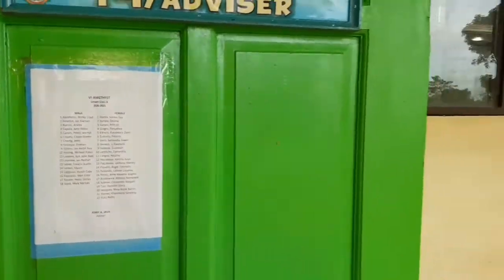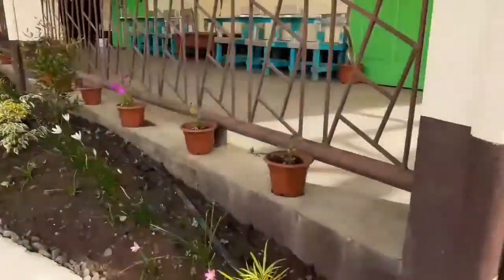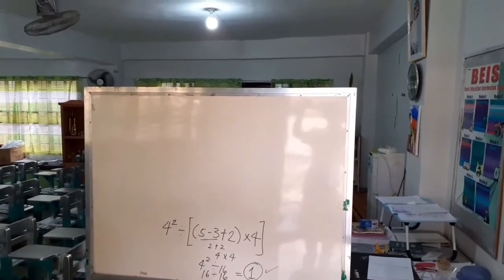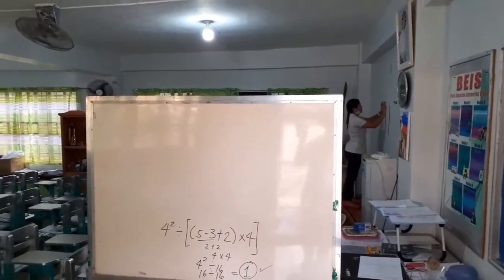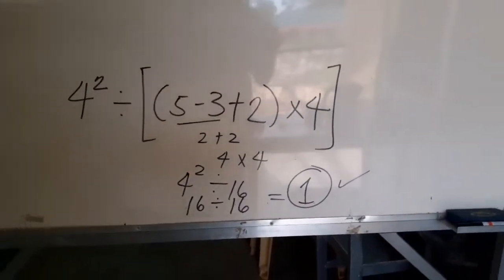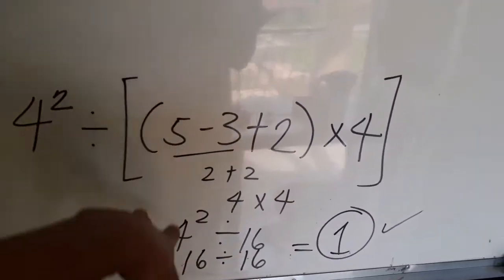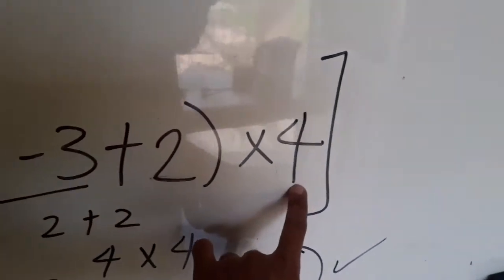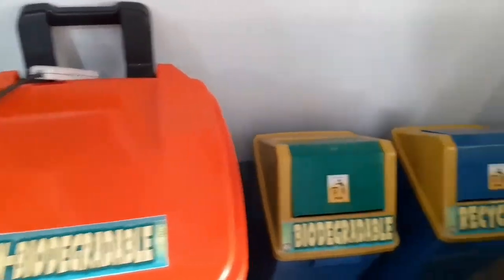CLASSROOM TOUR | Mas Maganda Pa Sa Bahay Ko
Get in the class of Teacher Jerry as he shows off his classroom in the new normal setup. He also discusses the PEMDAS rule of the Order of Operations.